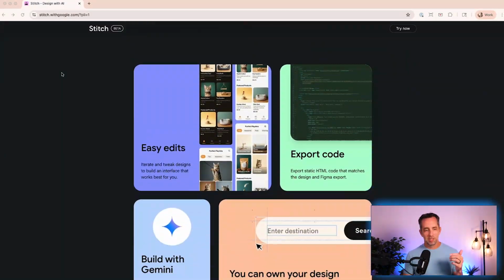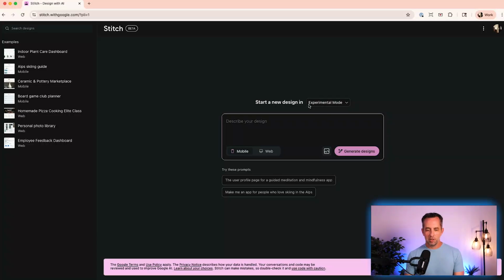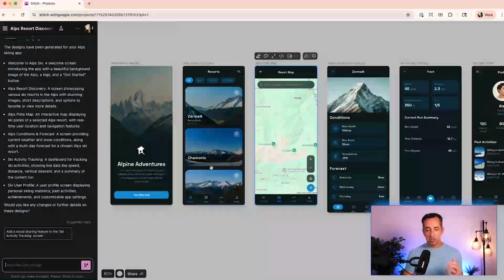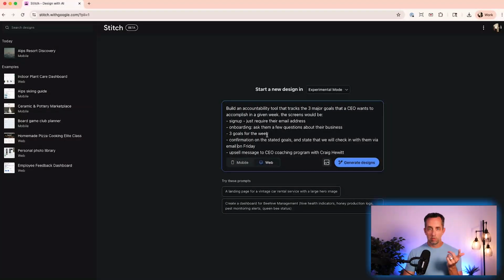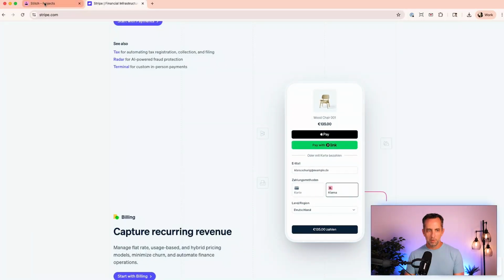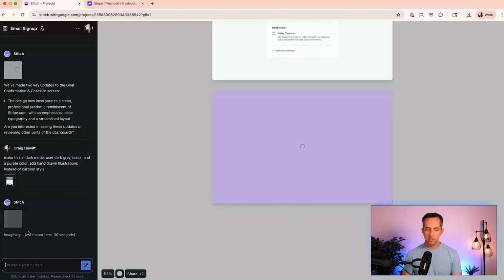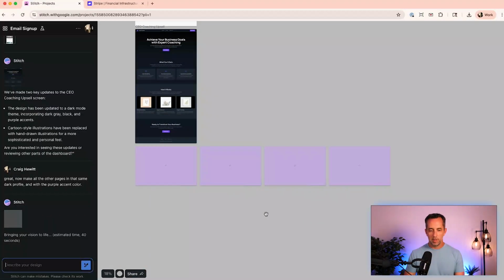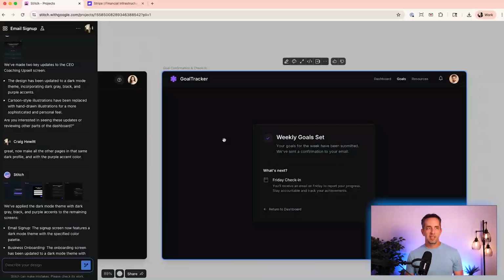Google's FREE Figma Killer: Stitch Changes Everything!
In this video I walk through the Figma killer - Google Stitch. Google Stitch is an AI design and UX tool that is entirely free, made by Google.  Google Stitch uses the Gemini 2.5 flash or the Gemini 2.5 Pro model, and makes creating great looking web and mobile applications a breeze.  No more bad looking vibe coded tools. Create great looking software with Google Stitch.